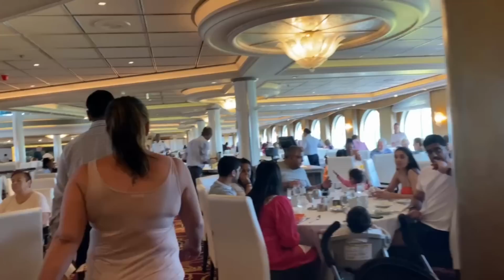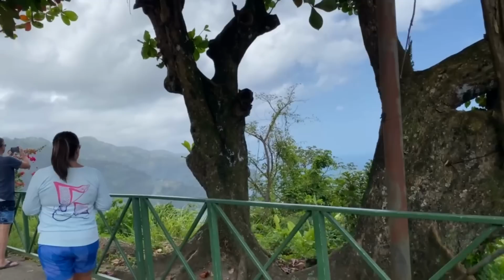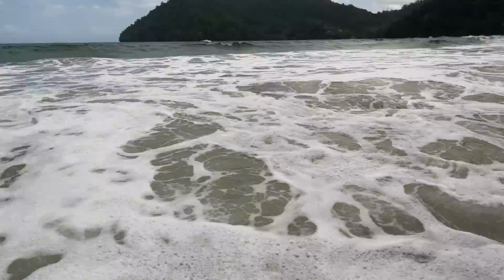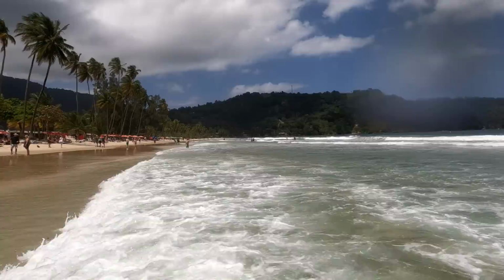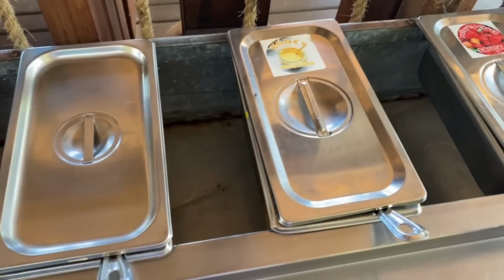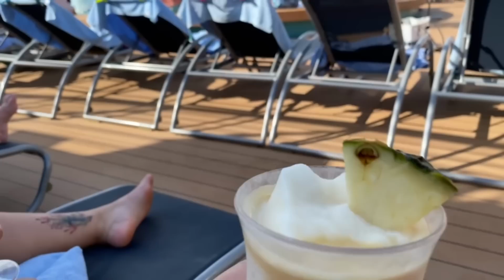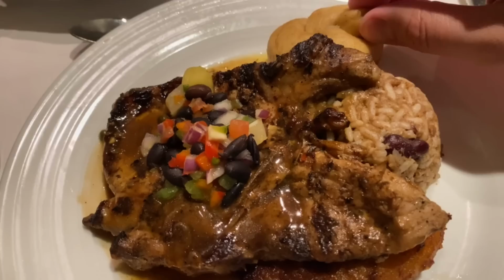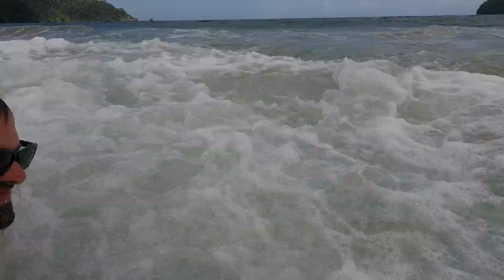NEW ROYAL CARIBBEAN PORT | Maracas Beach Break in Trinidad | Bake & Shark | Rhapsody of the Seas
Maracas Beach Break in Trinidad | Bake & Shark | Rhapsody of the Seas

In this video Josh and Rachael continue their Southern Caribbean Adventure on board Rhapsody of the Seas by Royal Caribbean.

Today in Port Of Spain Trinidad where they do an excursion called Maracas Beach Break and try out the world famous Bake and Shark and even try out a Bake and Shrimp as well!  Such a fun time - hope you enjoy

Let's Go Travel Shirts:
T Shirt
Hooded Sweatshirt

Let's Go Vegas Shirts:
T Shirt
Hooded Sweatshirt

Will Travel for Food:
T Shirt
Hooded Sweatshirt

Faces Art:
T Shirt
Baseball Shirt
Long Sleeve T Shirt

Song
Firefly
Artist
Jim Yosef

josh and rachael's food and travel
maracas beach
trinidad and tobago
maracas bay
bake and shark
trini food
things to do in trinidad
famous food trinidad
best trini food
trinidad and tobago food
mark wiens trinidad
cuisine of trinidad tobago
maracas beach waves
maracas beach trinidad
maracas beach bake and shark
maracas beach in trinidad and tobago
royal caribbean blog
rhapsody of the seas barbados
royal caribbean rhapsody of the seas
rhapsody of the seas